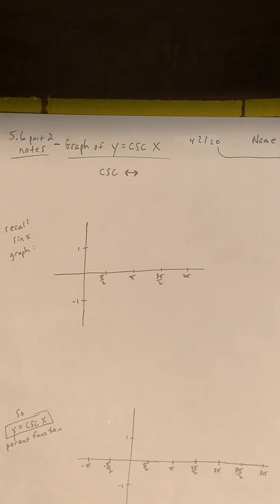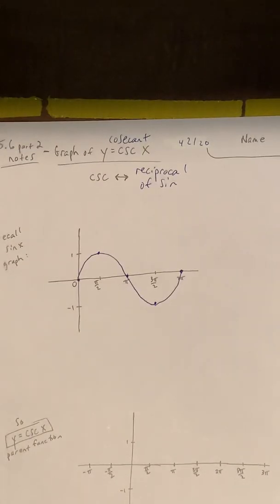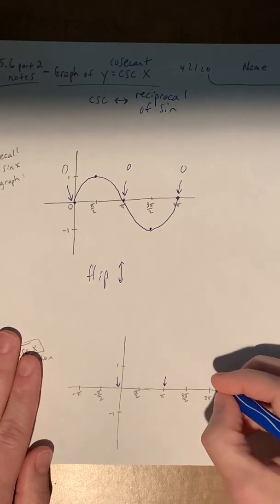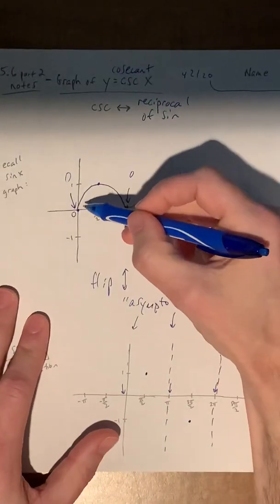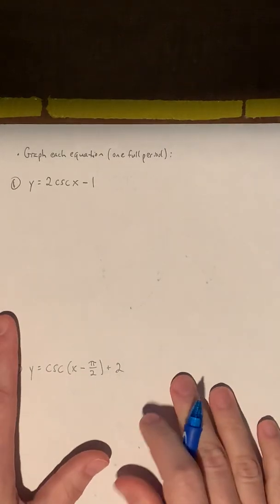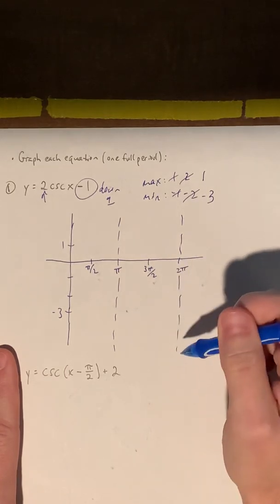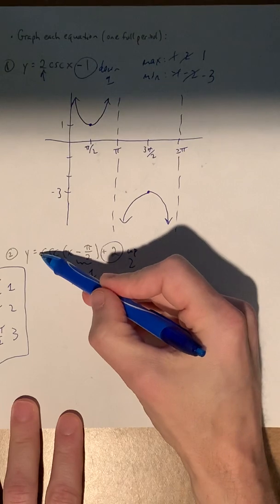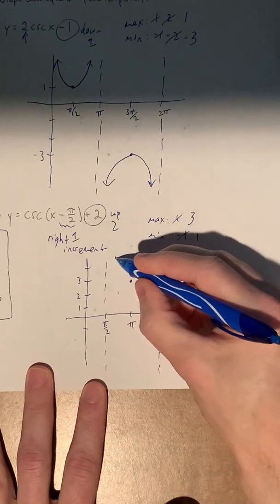5.6 part2 Notes, pds 5,6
April 21st, pds 5/6, section 5.6 pt2 Notes